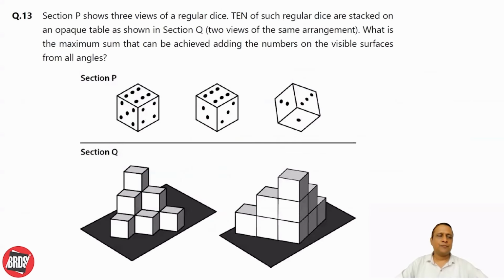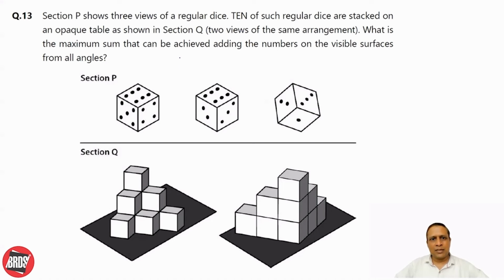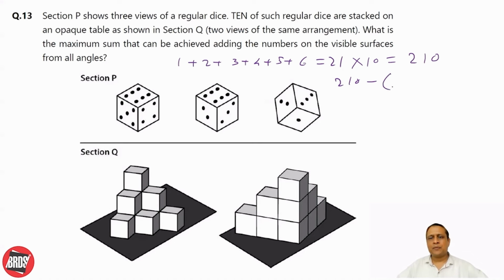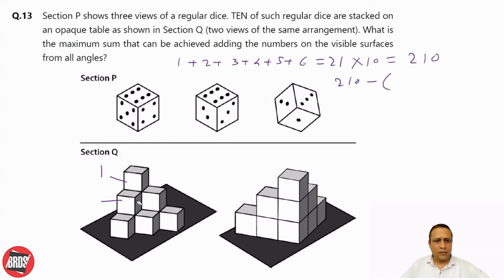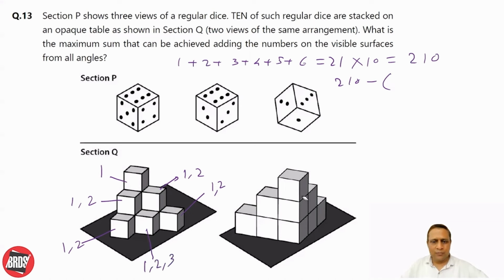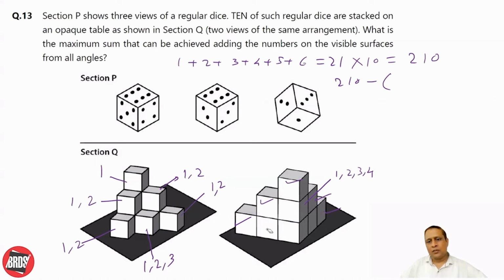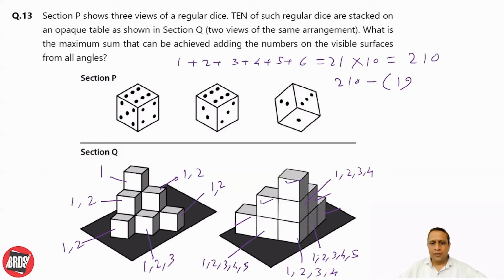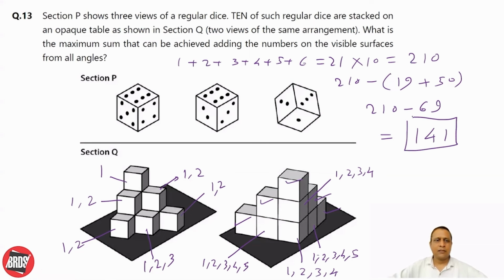UCEED 2024 ORIGINAL PAPER SOLUTION | Question 13 - NAT Solution | BRDS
UCEED Original Paper Solution - NAT Solution

Great News for UCEED Aspirants...

We feel glad to present answer bank series for UCEED questions in this exciting video from our highly expert professor & Industry Expert having more that 10+ years of experience.

Why choose BRDS?
With 84 centers across India, BRDS is the top choice for students aiming to succeed in design and architecture entrance exams. We’ve consistently had the highest number of selections in NID, NIFT, UCEED, CEED, NATA, CEPT, and JEE Paper 2. In fact, we offer a prize of Rs. 1 Crore if you can prove any other coaching institute has more results than BRDS!